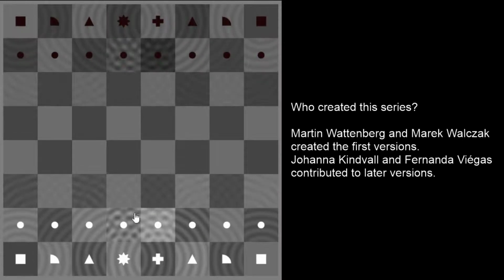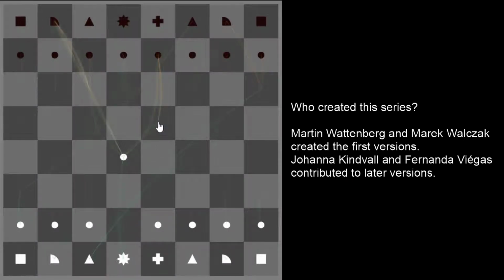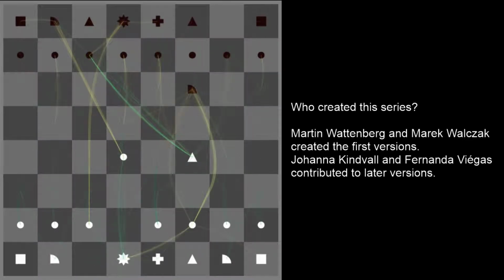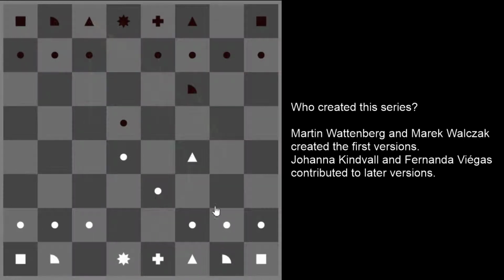Play chess against a transparent intelligence Thinking Machine 6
Thinking machine 6 Play chess against a transparent intelligence